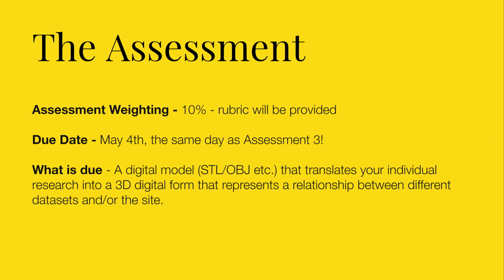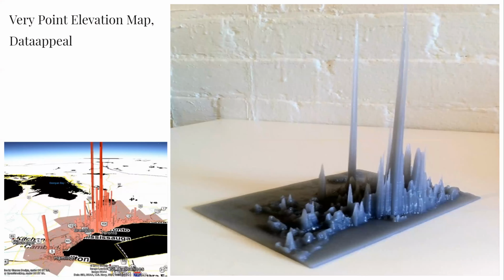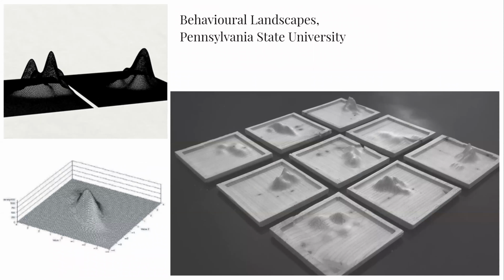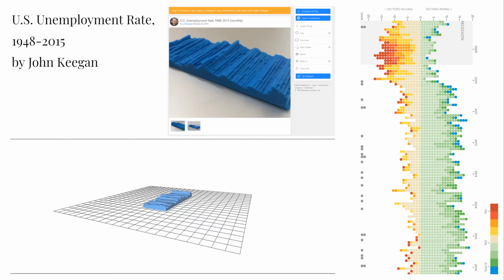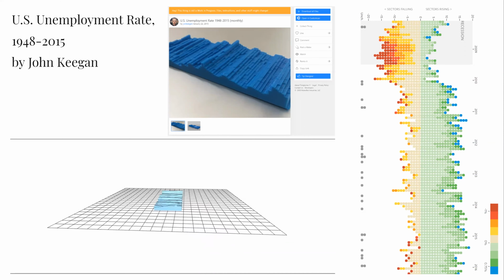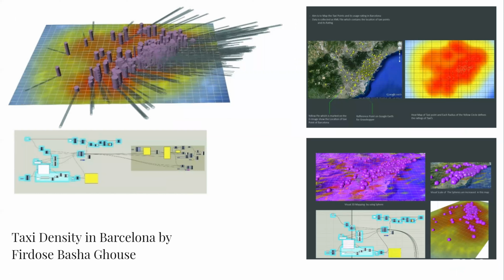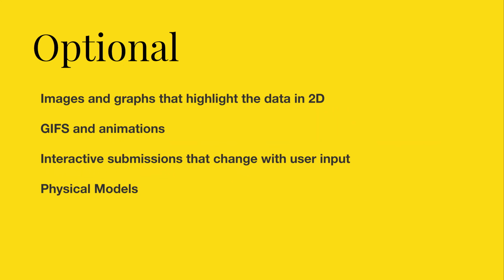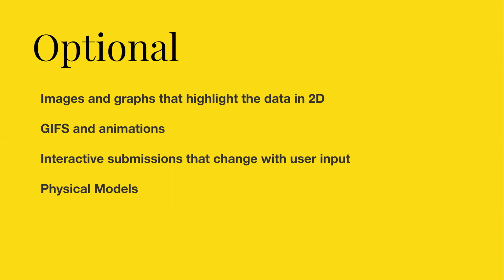Data Visualisation Lecture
Assessment Details - 1:04
What is a Data Visualisation Model - 1:53
Basic Examples of Data Visualisation - 4:34
Why Create Data Visualisation Models - 8:58
What are the deliverables / What can you submit? - 13:10
Next Week - 16:55